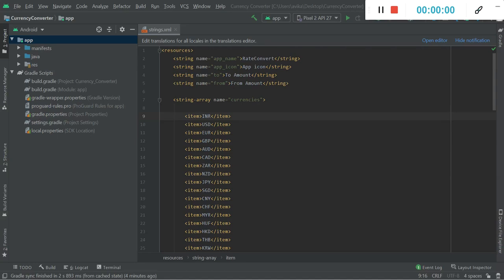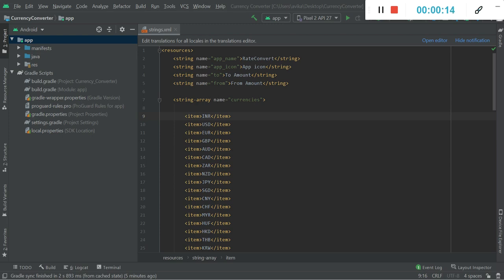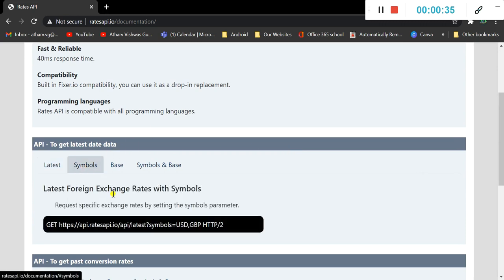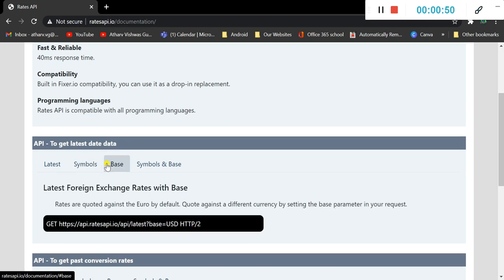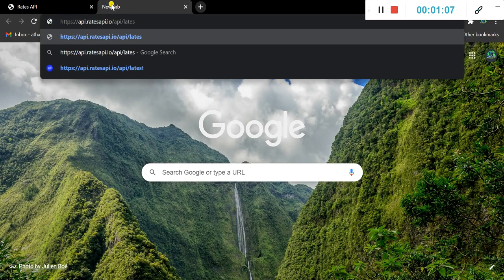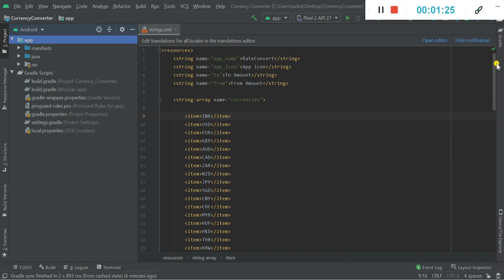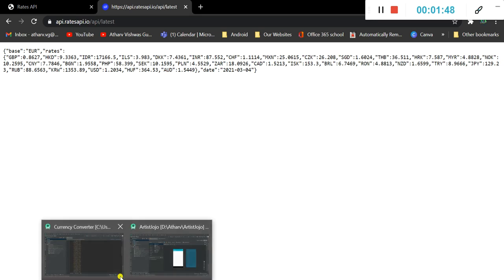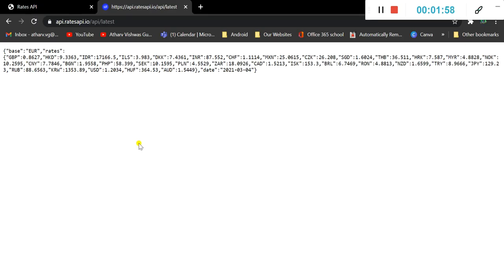Currency Converter | Android Studio | # 5 Getting our API